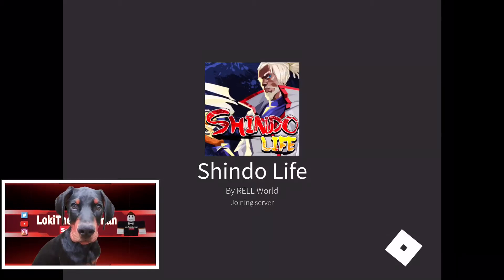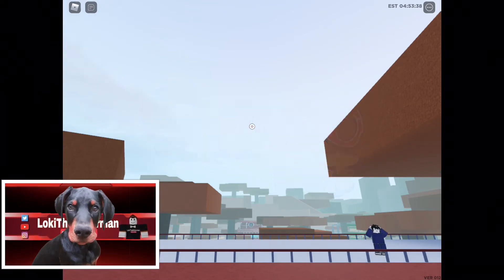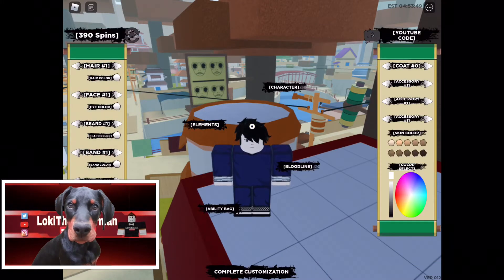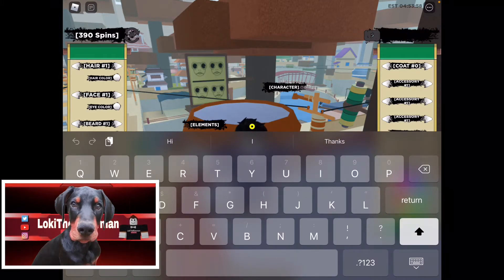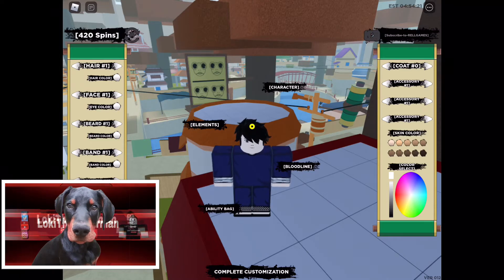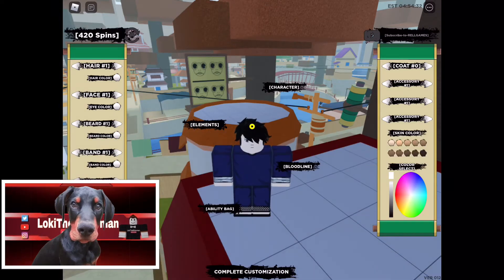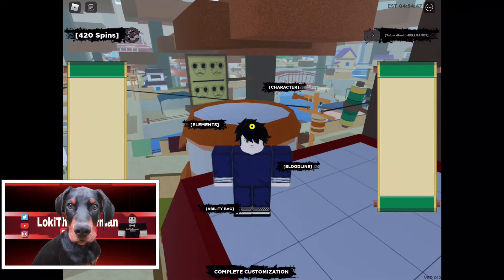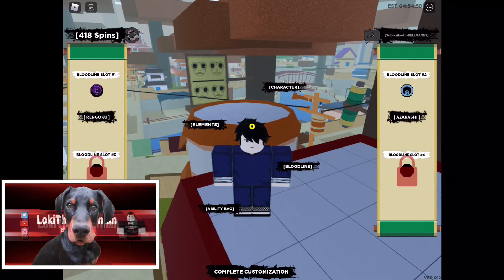*SL2* ALL WORKING FREE CODES SHINDO LIFE by @RellGames gives FREE Spins | ROBLOX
[NEW CODE] SL2 FREE CODE Shindo Life gives 30 FREE Spins + ALL CODES |  Roblox game by @RellGames

How to Redeem the codes

1. Click the arrow on top of PLAY (Left side)

2. Click EDIT

3. Right Top side click on "YouTube Codes"

4. Before you enter the codes see your spin number first to see if it's gonna change

5. Type the codes EXACTLY as I did (Capital letters if Capital, small if small and add numbers if there are numbers - used sub title in video to help understand code if needed)

6. Add !

7. press enter/return *mobile querty users ↩️